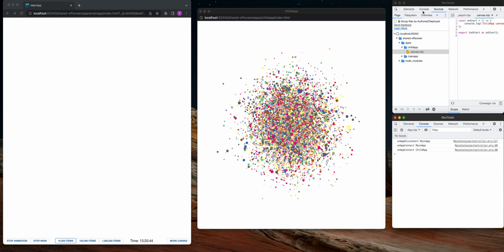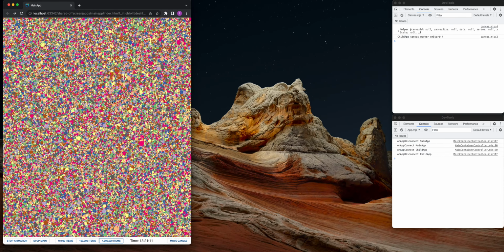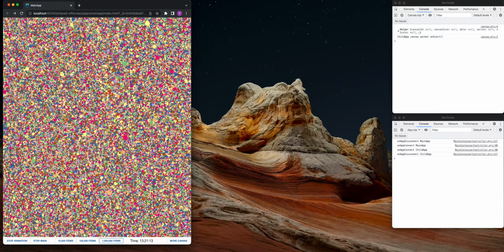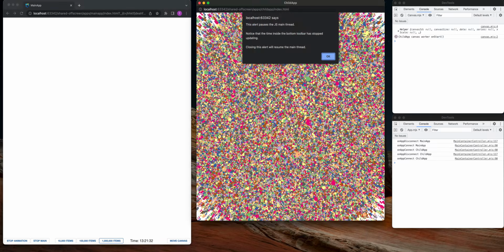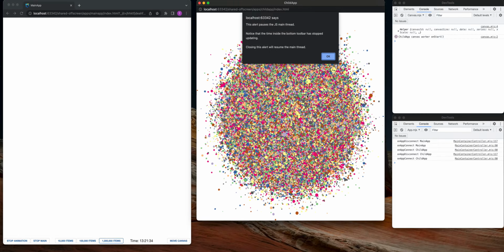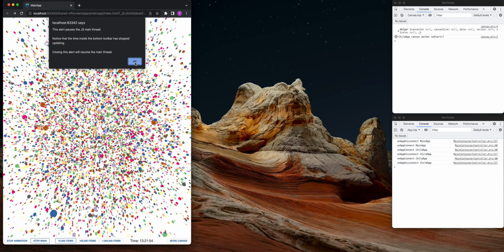Combining OffscreenCanvas & SharedWorkers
Rendering a Canvas node with a WebGL content and moving it into different windows without re-loading dependencies like D3 and without creating new component JS instances.

Blog post will follow shortly! :)